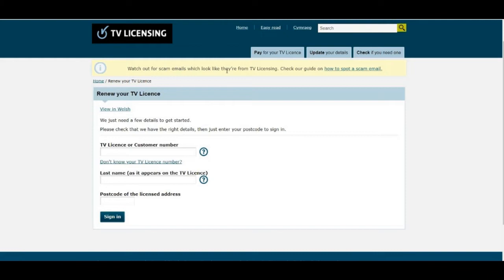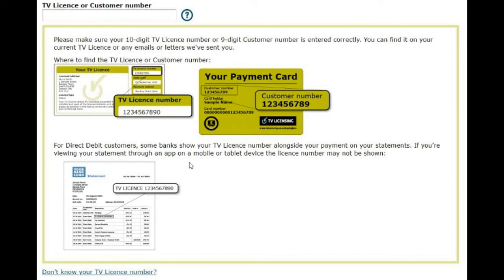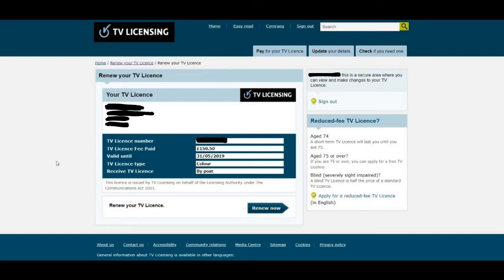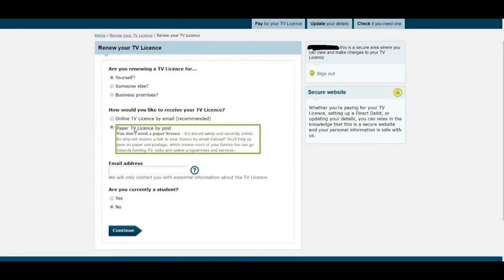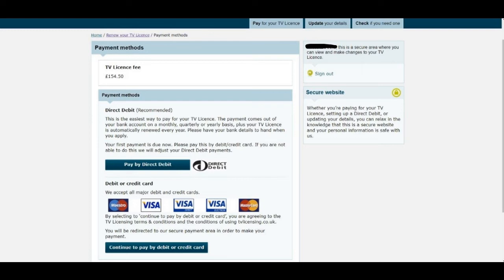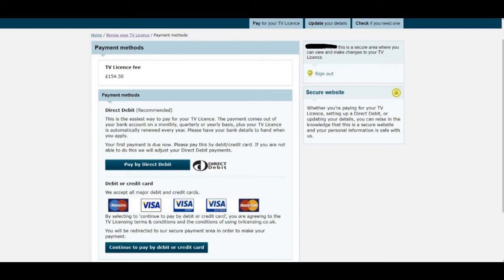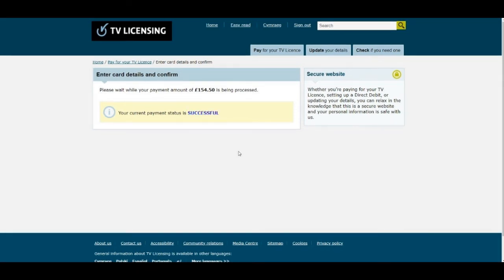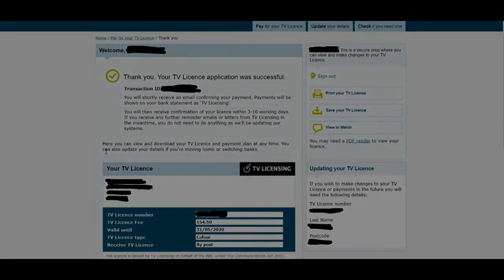How To Renew Your TV Licence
In this video i walk you through the process of renewing your TV Licence online.